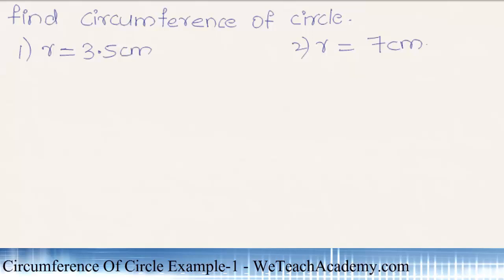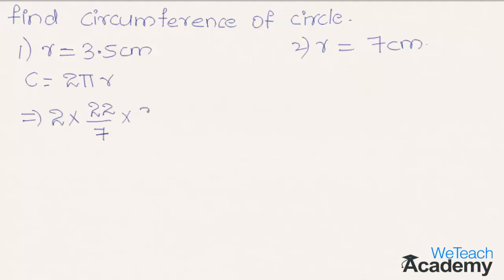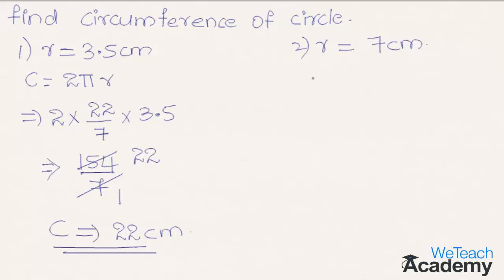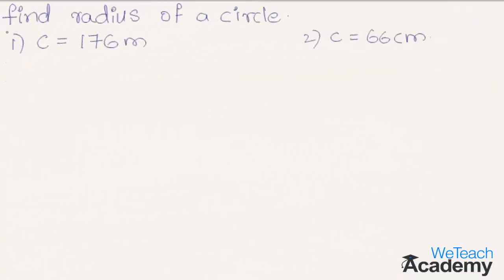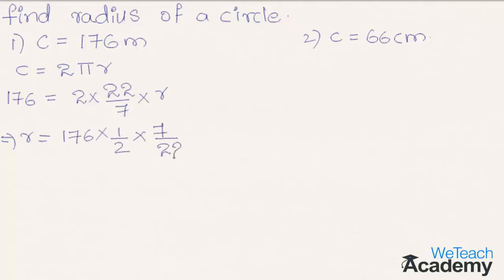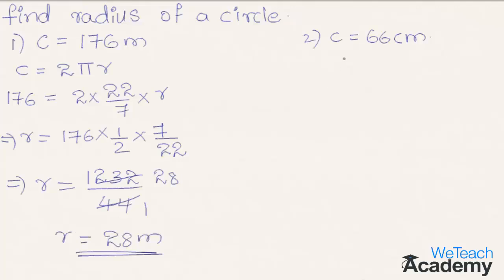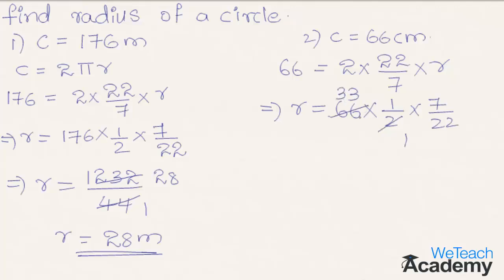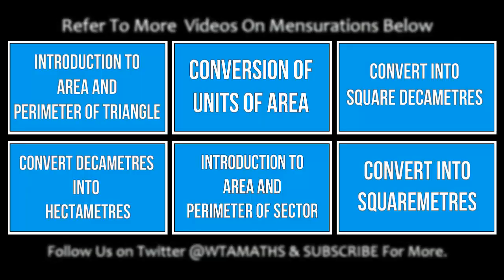Circumference Of Circle Example-1 / Maths Mensuration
What is the circumference of circle? How to find it? Let's learn the same with the help of some solved examples.